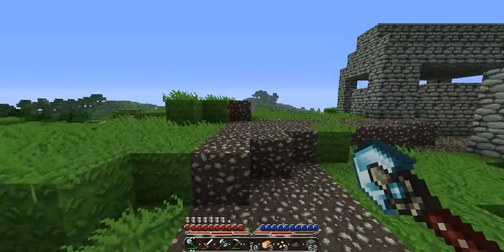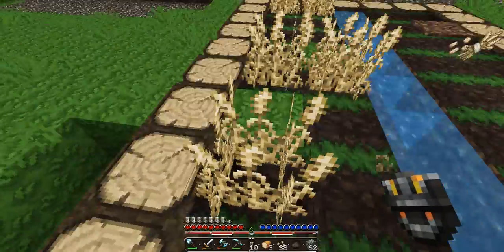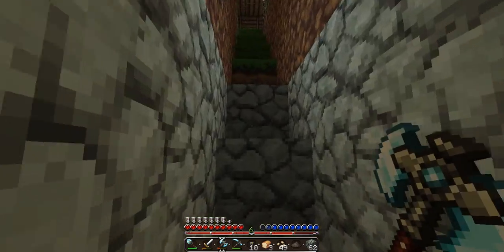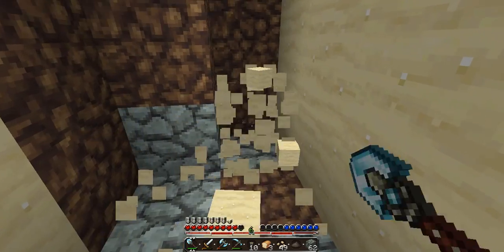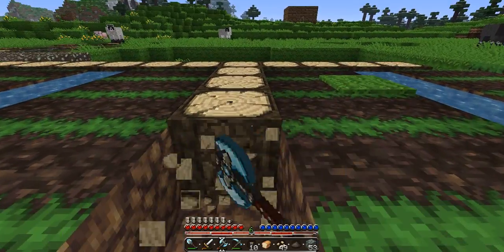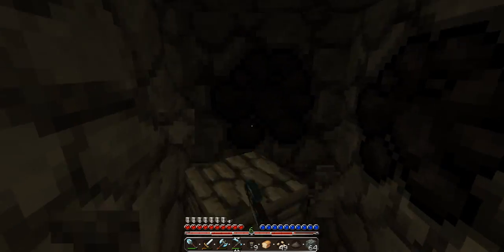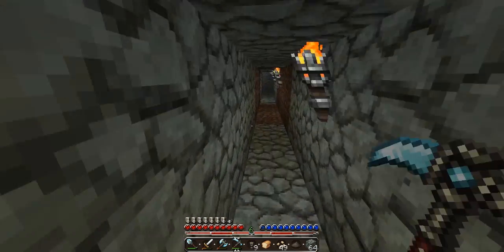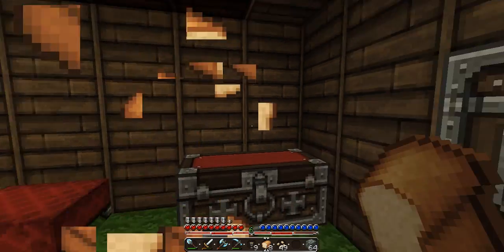Lets Play Minecraft: Ideas to build a NEW home Ep. #4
sorry for the weird ending...had a problem with my recording software but i was going to end the episode soon anyway. one thing i didnt say is that we are going to start building our new home next episode(Ep. #5) for sure